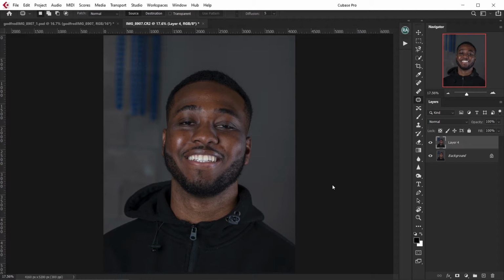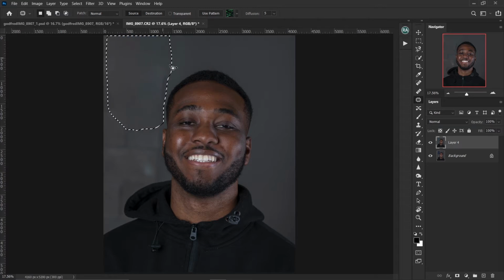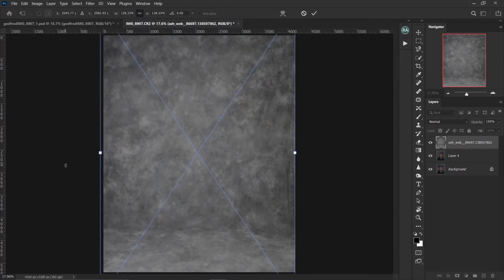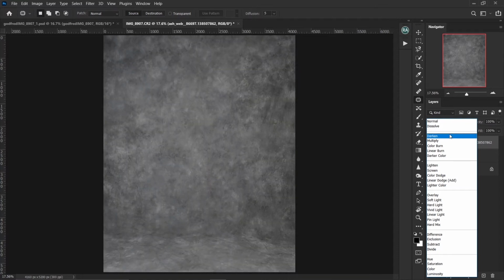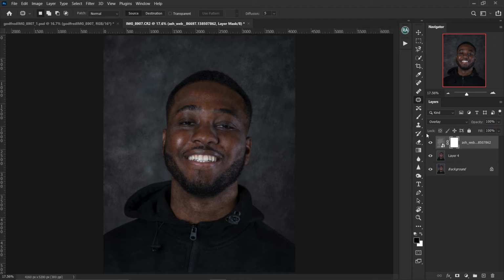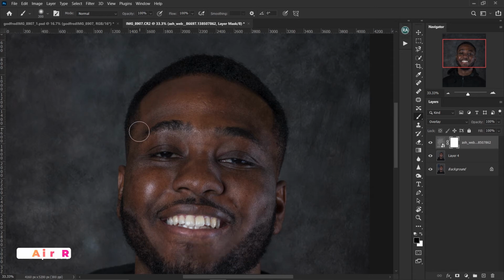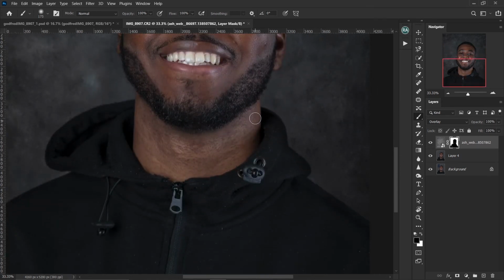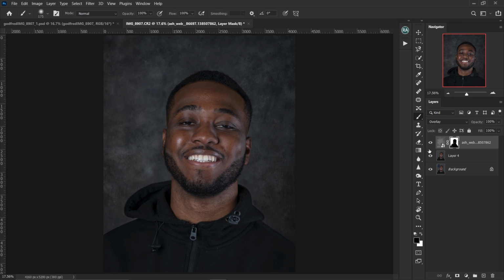Photoshop Tutorial; Simple Way Of Making Your Background or Backdrop Look Amazing In Photoshop.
Simple Way Of Making Your Background or Backdrop Look Amazing In Photoshop.

What's up my friends!! In today's video I will be taking you through how to
Simply Make Your Background or Backdrop Look Amazing In Photoshop.

My Gear
Camera: Canon 6D Mark 2
Lense: Canon 85mm f1.8